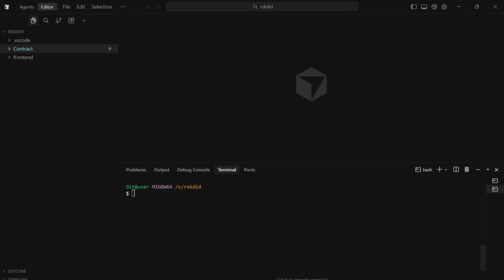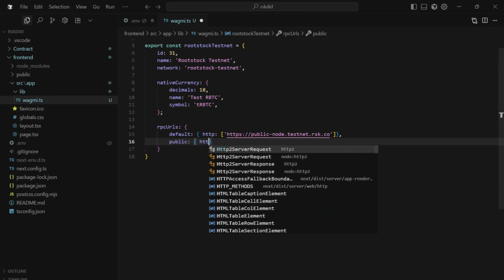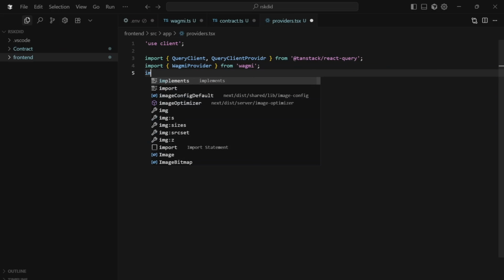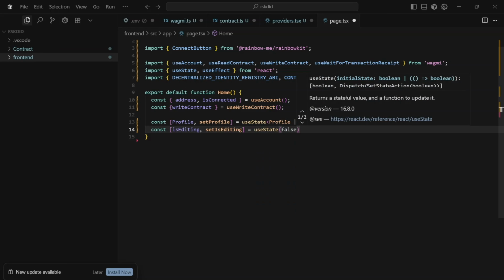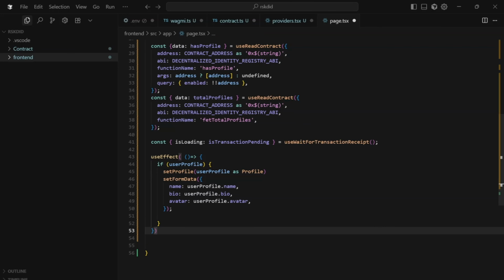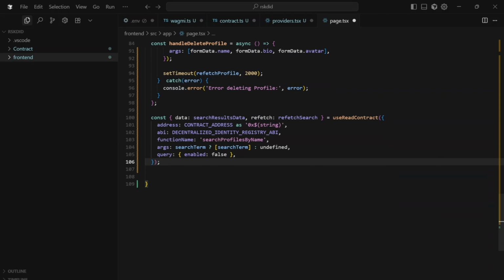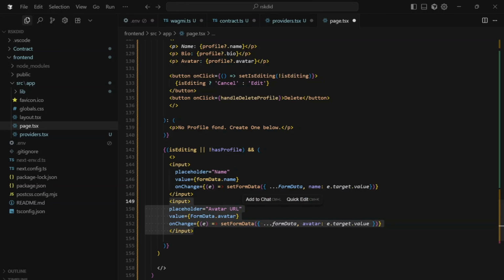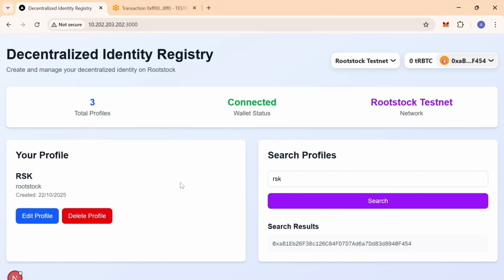Part II - Decentralized Identity Registry on Rootstock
In this second part of the Decentralized Identity Registry tutorial on Rootstock, you’ll continue building a full-stack decentralized application that enables users to create, manage, and verify on-chain identity profiles secured by Bitcoin. This video focuses on implementing the smart contract logic, writing deployment scripts using Foundry, and deploying the identity registry contract to the Rootstock Testnet.  ￼

You’ll learn how decentralized identity works in practice, how to structure Solidity contracts for identity management, and how to deploy and verify contracts using modern Web3 development tools. By the end, your decentralized identity registry contract will be live on Rootstock and ready to integrate with a frontend in the next step.

Timestamps

00:00 Integrating Frontend Code
02:21 Understanding Dependencies and Libraries
04:00 Setting Up Environment Variables
05:24 Creating Wagmi Configuration
06:28 Building the Contract Interface
07:32 Implementing Provider Usage
08:48 Developing the Main Application
10:30 Managing User Data and State
11:28 Fetching User Profiles
12:45 Finalizing the Application Structure
19:35 Building Smart Contracts for User Profiles
20:44 Implementing Profile Creation and Updates
23:19 Managing Profile Deletion and Searching
27:00 Connecting Wallets and User Interface
30:22 Finalizing the Frontend and Testing
35:34 Deploying the DApp and Future Enhancements